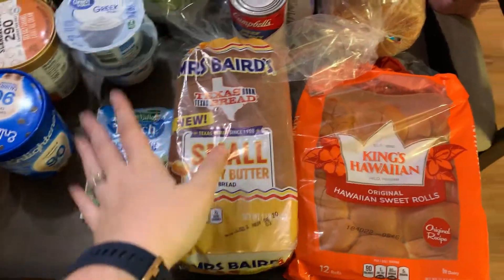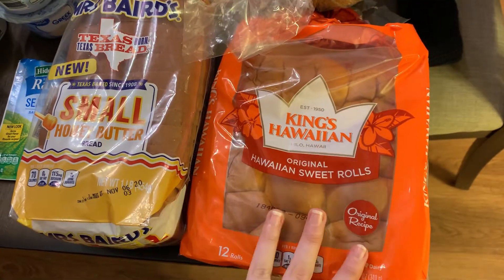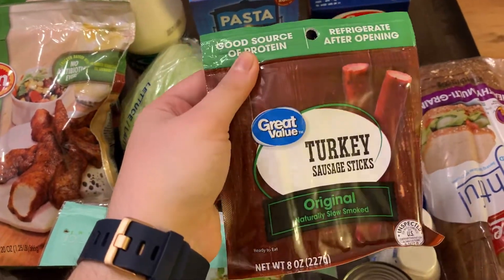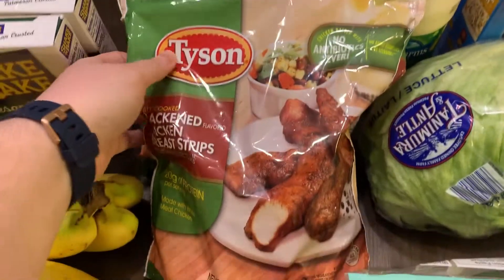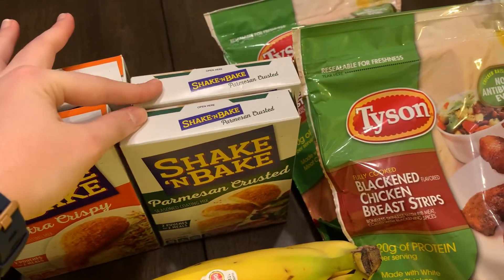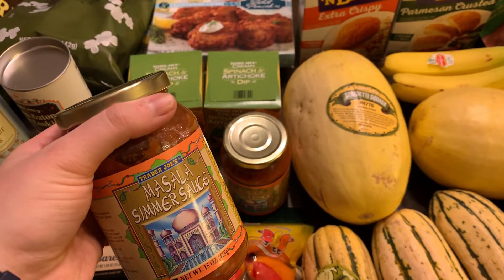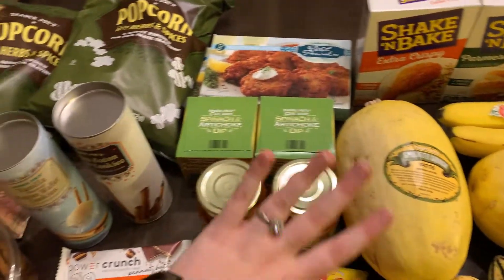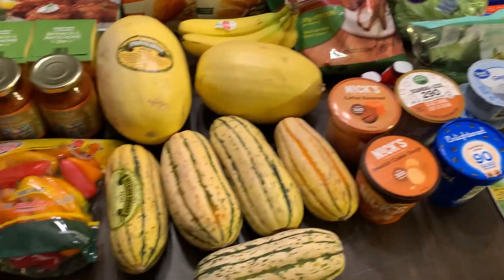Grocery Haul for Weight Loss | Walmart, Trader Joes, Target + MORE!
Welcome!

We are so happy you chose to click on this video and are spending your time with us :)

If you are new here, we are a husband and wife on a fitness and health adventure and are using WW, previously Weight Watchers, in order to create better, sustainable eating habits that help us lose weight and lead a healthier lifestyle.

We hope you find something of value from this video or are simply entertained :) If you have any questions, just drop them down in the comments! We love hearing from all of you ♥

- xo, breanne + andrew
Join us on our adventure!
♥ WW Connect @bresni @android501
♥ Fitbit: @bresni
♥ MyFitnessPal: @bresni
♥ Pokemon Go trainer codes:
. . . . . Breanne "bnly" 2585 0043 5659
. . . . . Andrew "Andro1ds" 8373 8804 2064